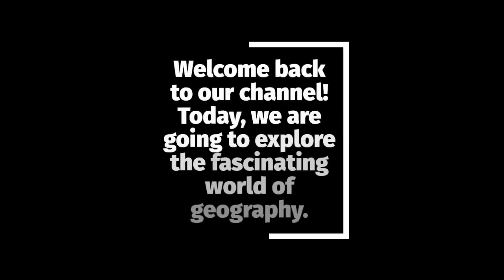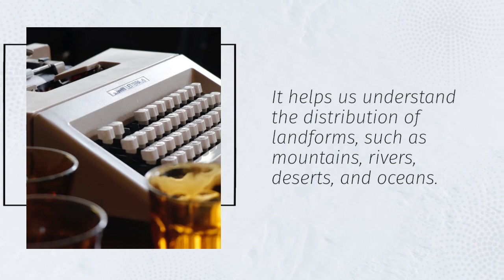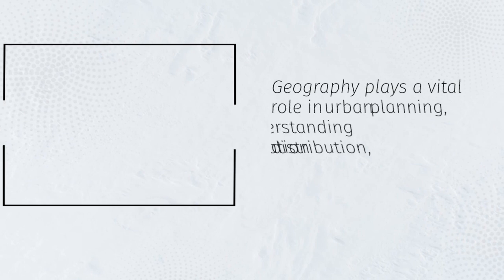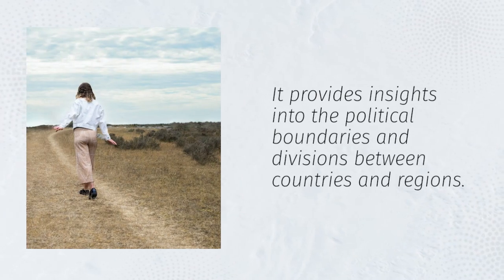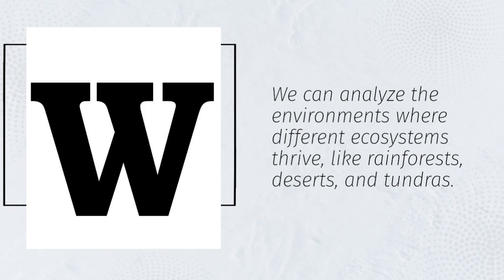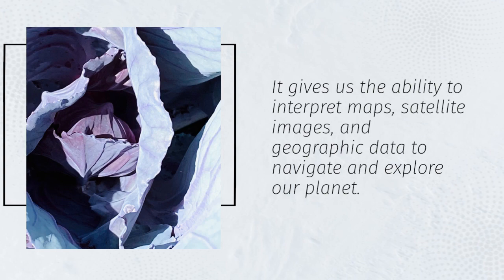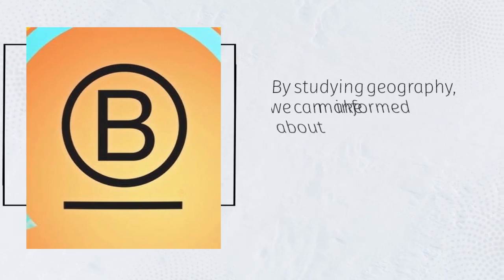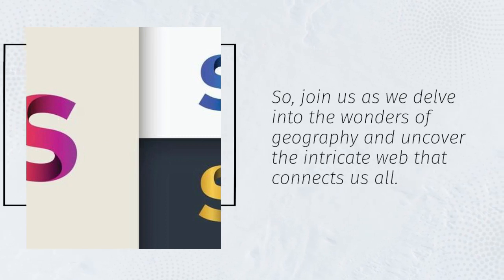DEFINITION OF GEOGRAPHY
Welcome to EduMastermind, your go-to destination for insightful explorations into the world of education. Today, we embark on an enriching journey to unravel the essence of geography, a fundamental discipline that delves into the intricate tapestry of our planet's landscapes, peoples, and cultures.

Understanding Geography:
At its core, geography is far more than memorizing maps or locating countries. It serves as a lens through which we perceive the world around us, encompassing a diverse array of elements such as physical features, climate patterns, human societies, and their interactions with the environment. Through this holistic perspective, geography enables us to comprehend the interconnectedness of various phenomena shaping our Earth.

Exploring Key Concepts:
In this video, we delve deep into the foundational concepts of geography, exploring themes such as spatial relationships, environmental sustainability, cultural diversity, and geopolitical dynamics. By unraveling these key principles, viewers will gain a nuanced understanding of how geography serves as a bridge between the natural and social sciences, offering profound insights into the complexities of our planet.

Educational Insights:
Whether you're a student seeking to expand your knowledge or a curious learner eager to explore new horizons, this video offers a comprehensive overview of geography's significance in today's interconnected world. From examining the impact of climate change on global ecosystems to analyzing the geopolitical implications of territorial disputes, we strive to provide educational insights that inspire critical thinking and foster a deeper appreciation for the world we inhabit.

Practical Applications:
Moreover, we shed light on the practical applications of geography across various fields, ranging from urban planning and environmental management to international relations and economic development. By illustrating real-world examples and case studies, we highlight how geographical knowledge empowers individuals and communities to address pressing global challenges and build a more sustainable future.

Join the Conversation:
Join us on this enlightening voyage as we unravel the multifaceted layers of geography and explore its profound implications for our planet and its inhabitants. Whether you're a seasoned scholar or a curious enthusiast, there's something for everyone in our exploration of the definition of geography.

Together, let's embark on a journey of discovery and expand our horizons as we navigate the fascinating terrain of knowledge.